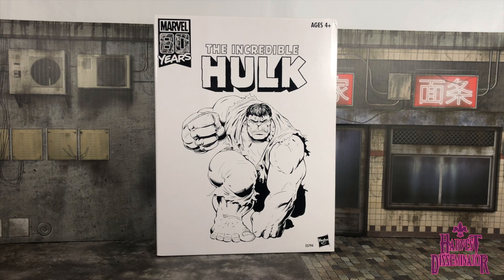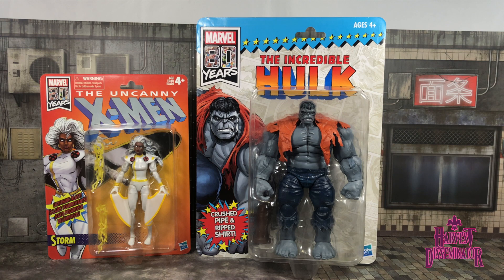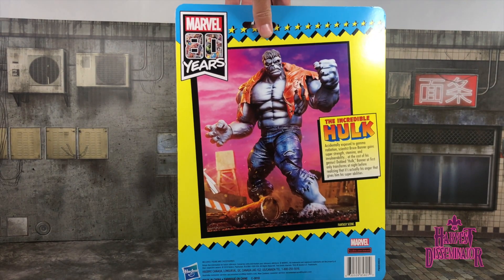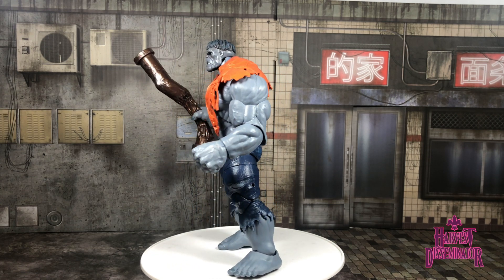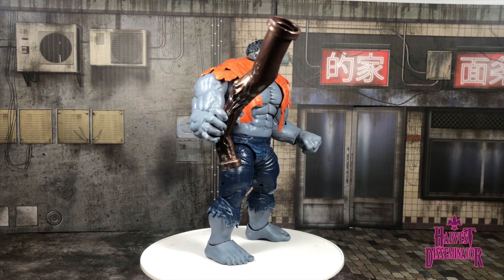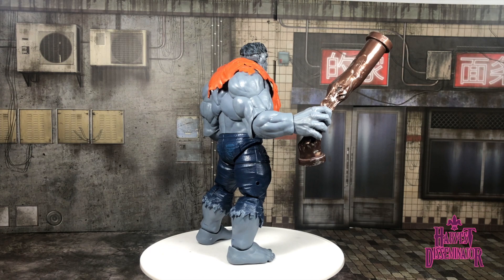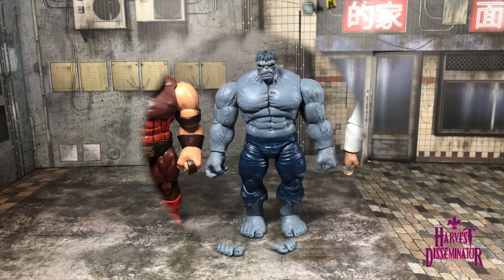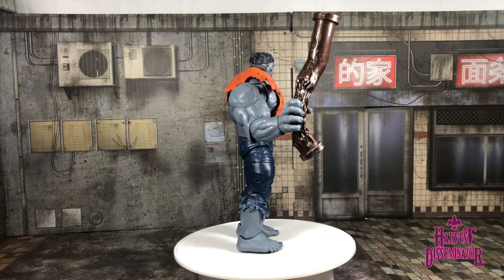Hasbro Marvel Legends Grey Hulk (2019 Fan Channel Exclusive) Action Figure Review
Where Y'at Mes Amis! This is HD, the Harvest Disseminator, bringing you a review of the Hasbro Marvel Legends Grey Hulk (2019 Fan Channel Exclusive) Action Figure.